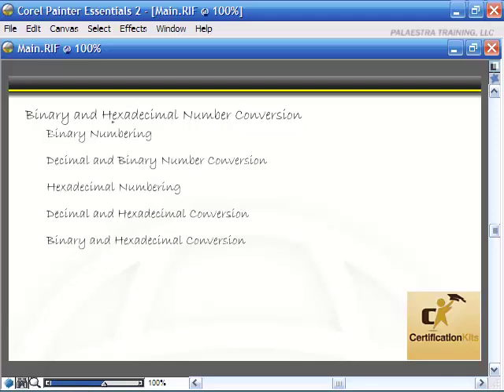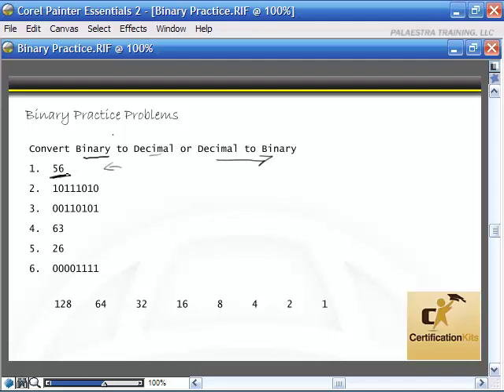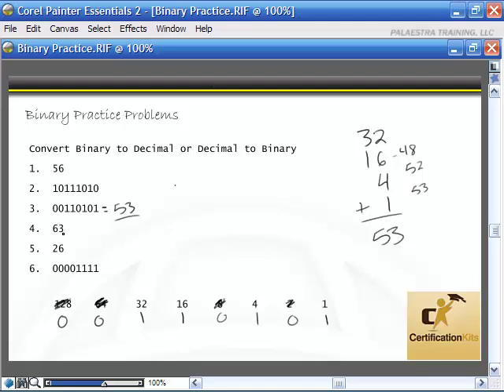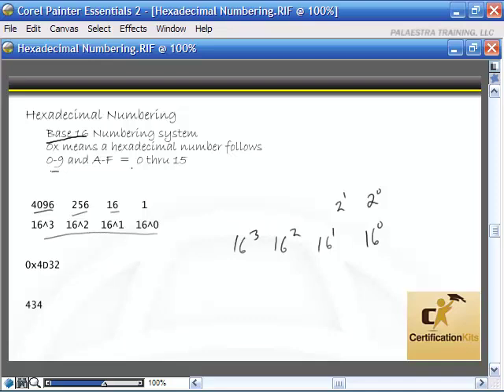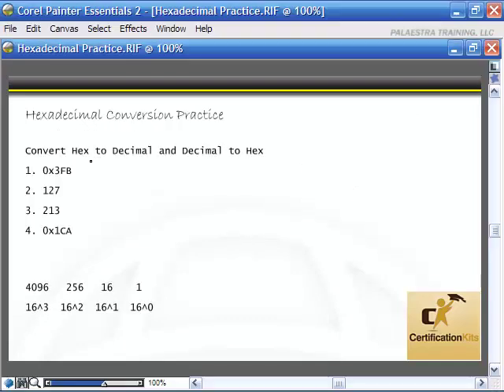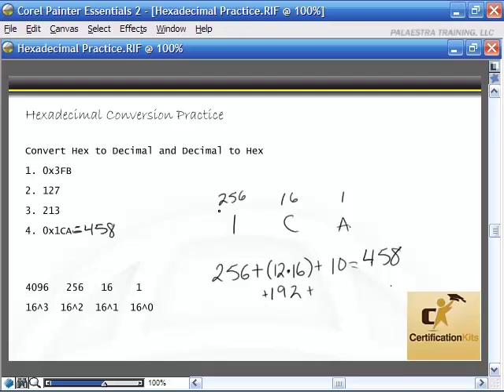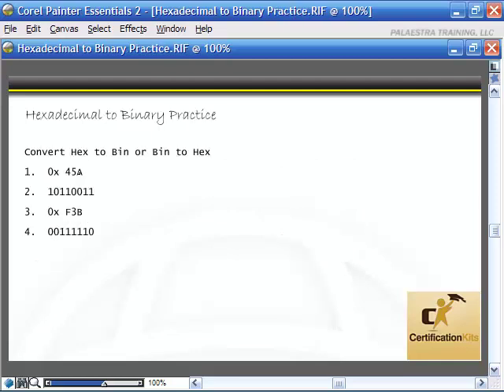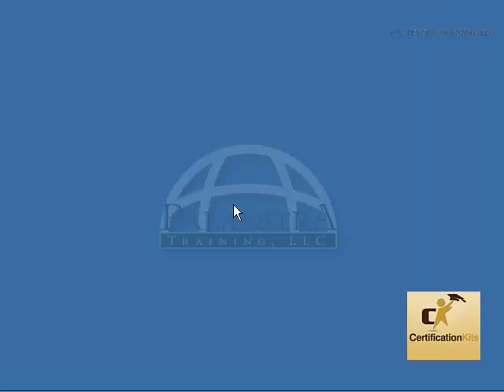Cisco CCENT & CCNA Exam Binay and Hexidecimal Conversion Video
Cisco CCENT 100-101 and CCNA 200-120 exam prep binary math video.  Learn how to build a CCENT or CCNA lab at our